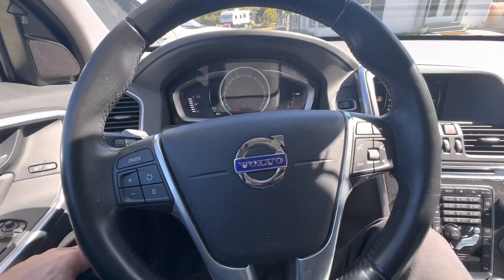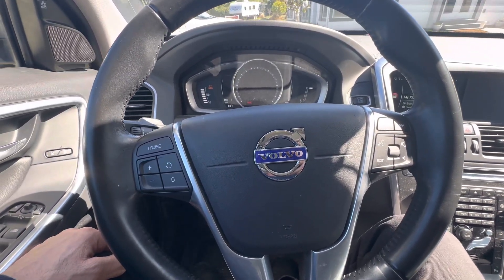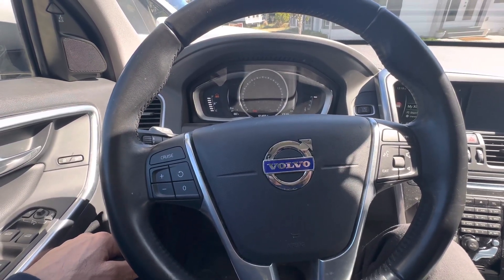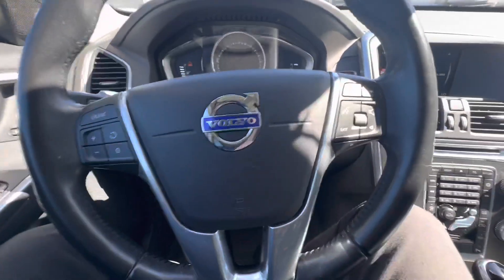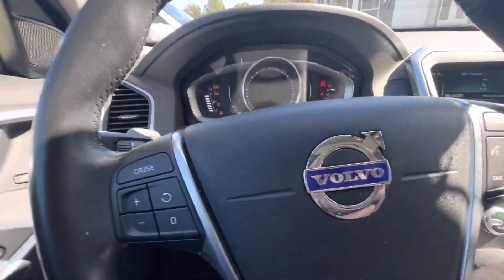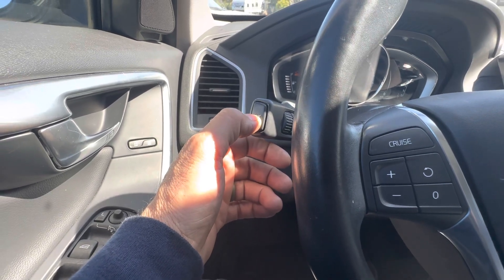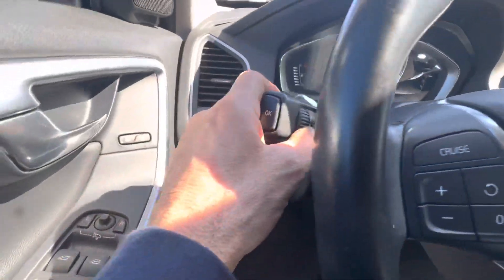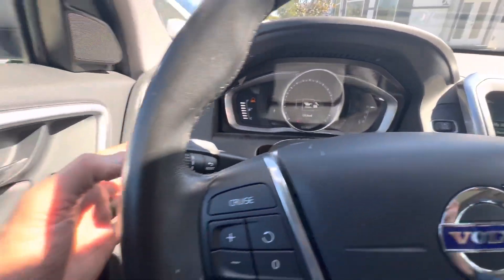How to check oil level on Volvo XC60 T5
Volvo oil level check